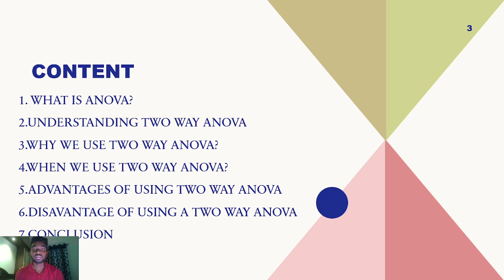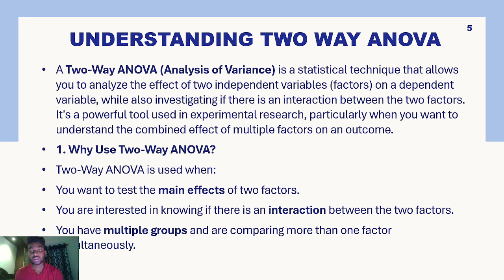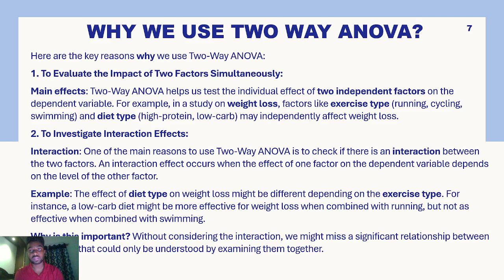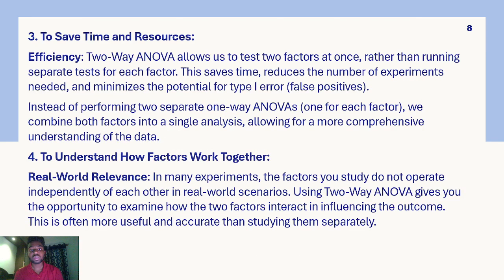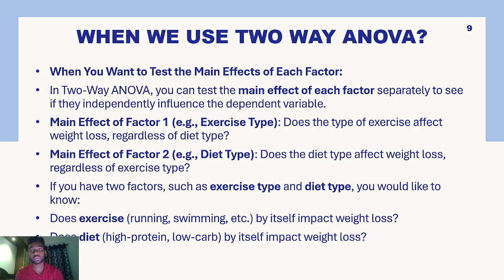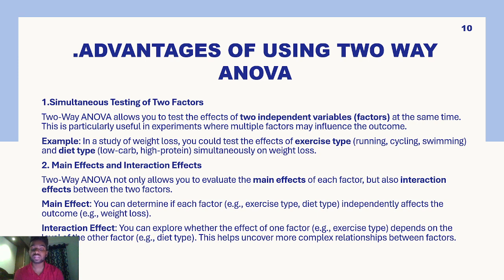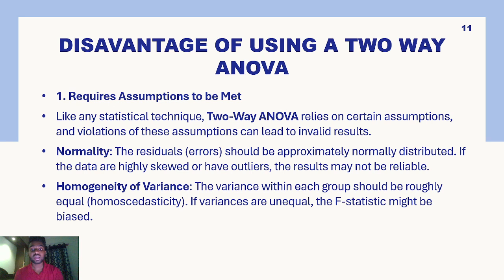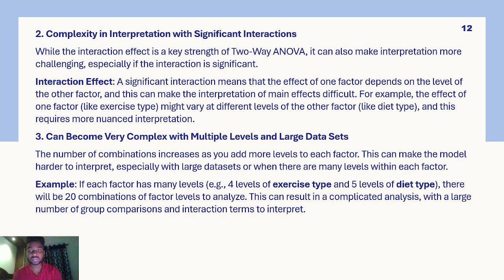Two Way Anova